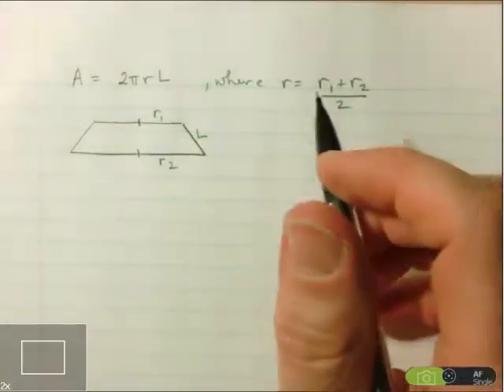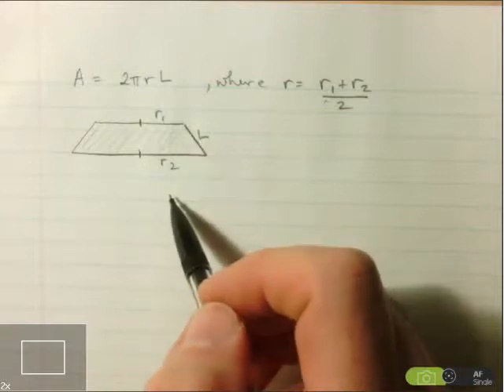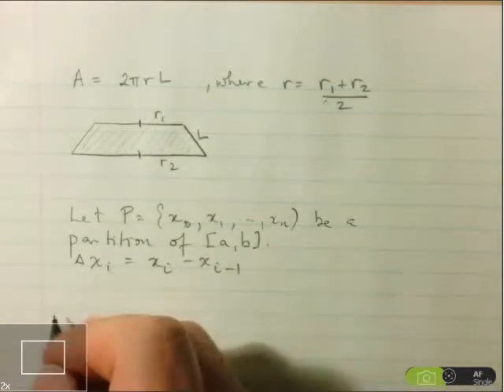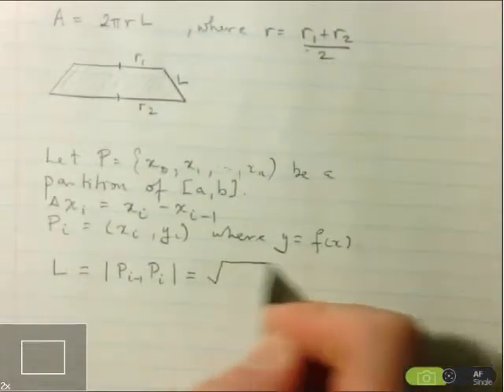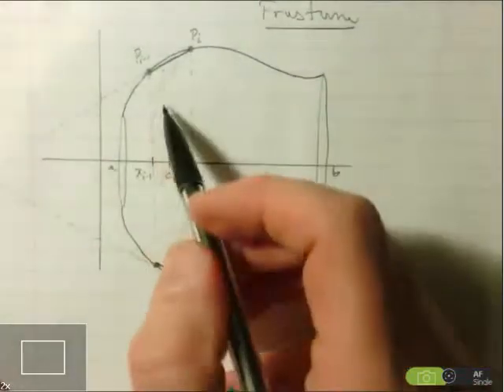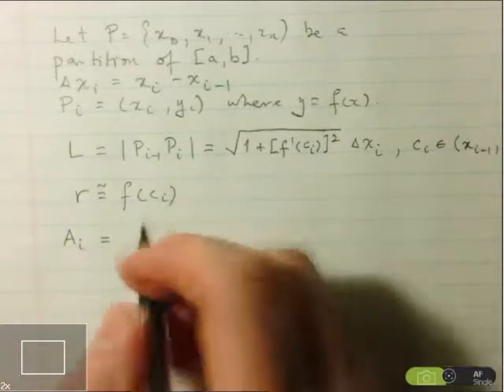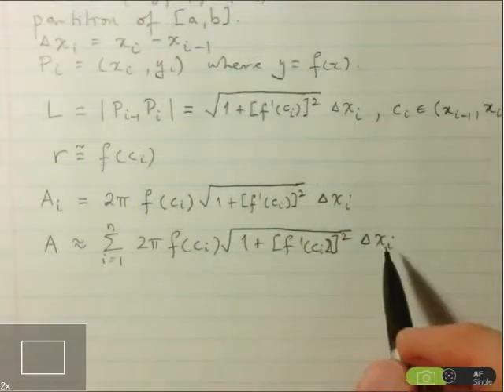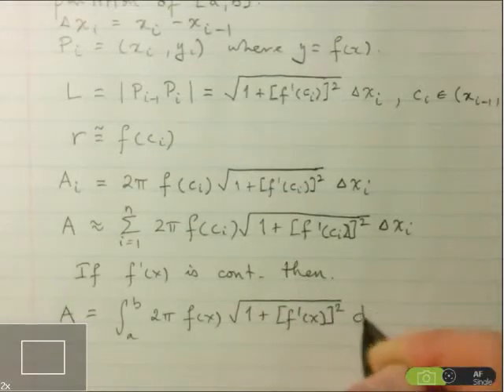AP Calculus - Surface Area 3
Development of the surface area formula for a solid of revolution
Please complete a short survey regarding this video at the following URL: